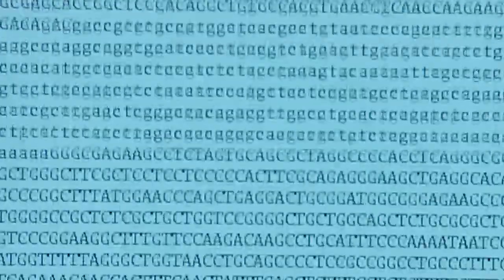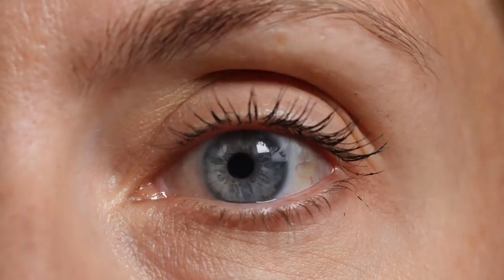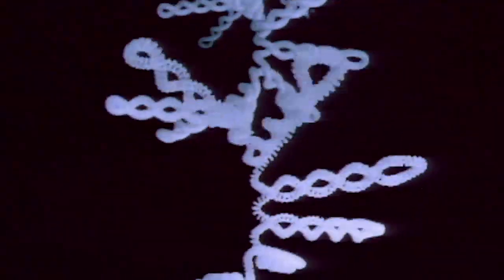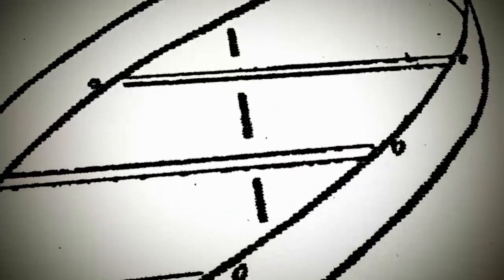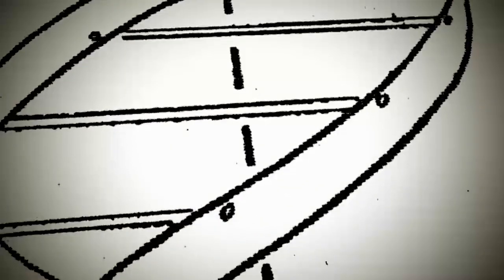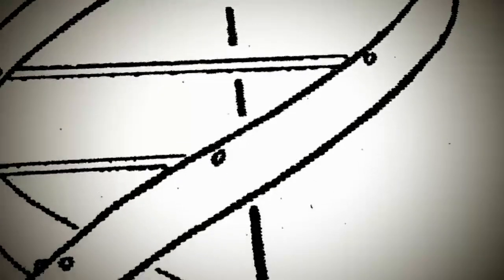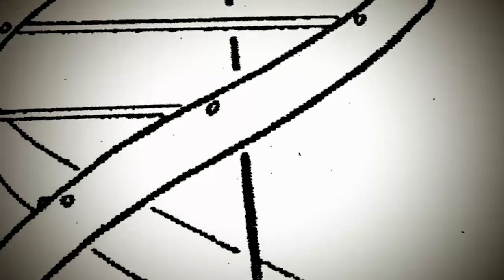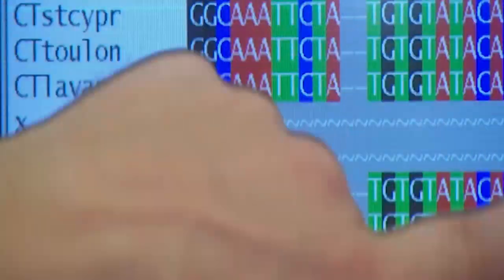HS 009 StructureOfDNA